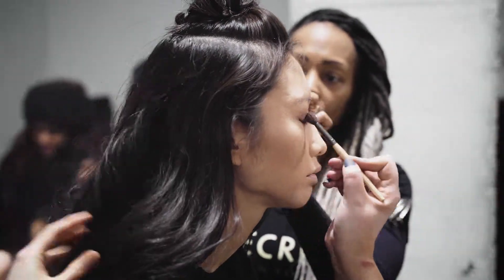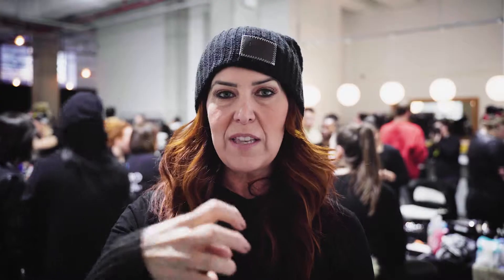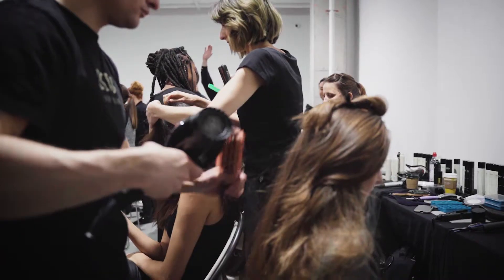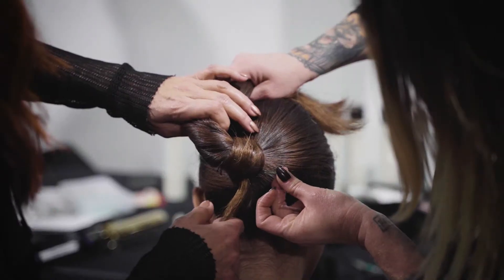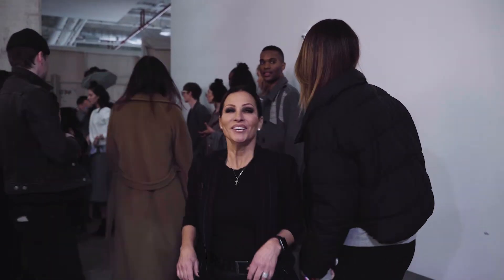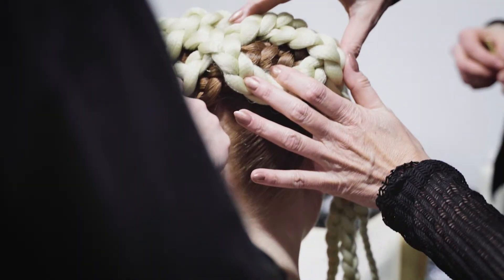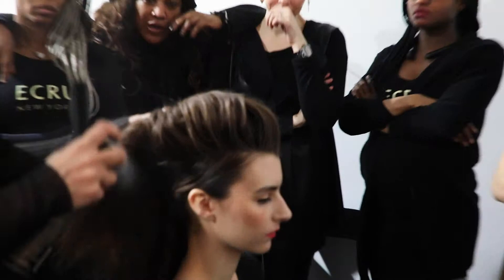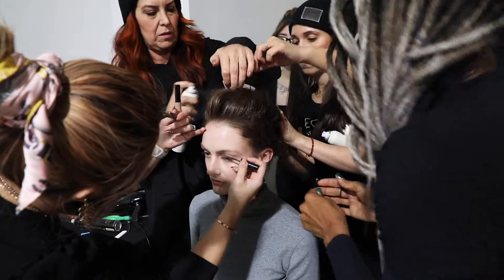ECRU New York Nolcha Shows Backstage NYFW F/W19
Backstage at Nolcha Shows NYFW F/W19